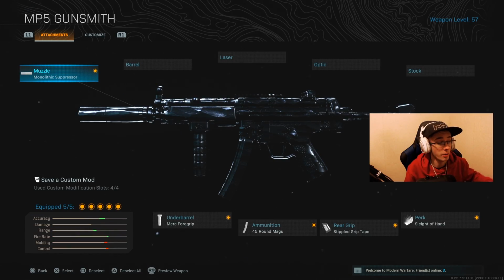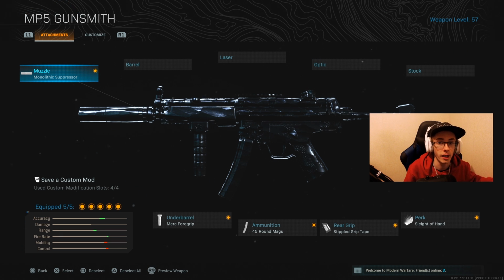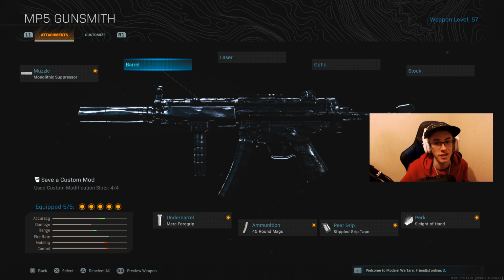The New BROKEN MP5 Class After NERF! (MP5 Best Class Setup In Warzone)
Leave a Like for more Call of Duty content!. Tonight I showcase my new MP5 class after the 1.23 nerf in Warzone. This class setup is broken with its potential to shred at range. Hope you all enjoy :D